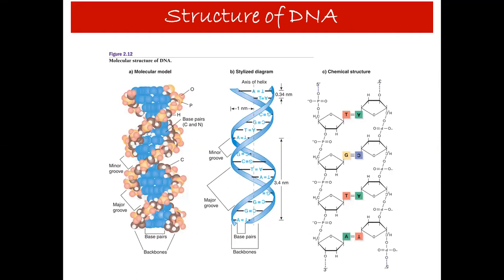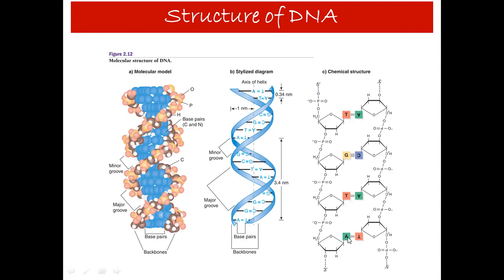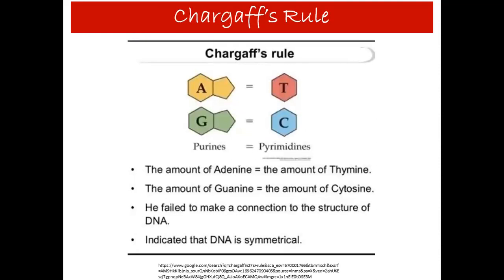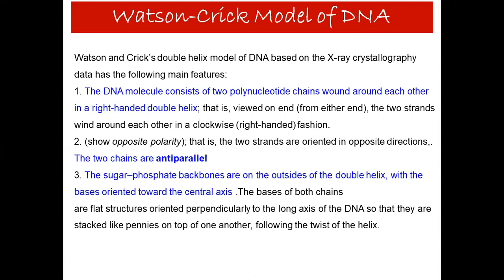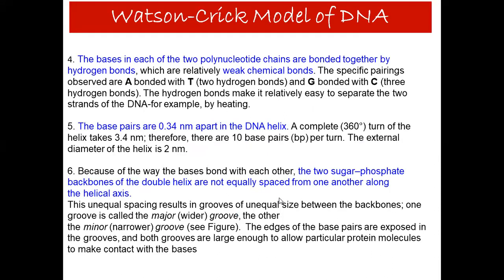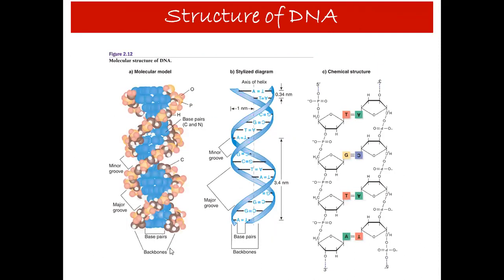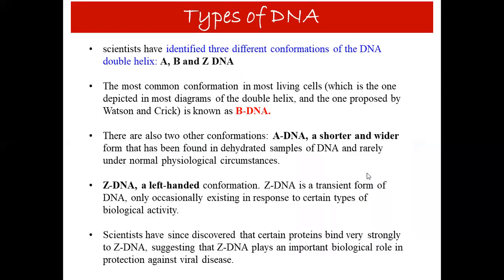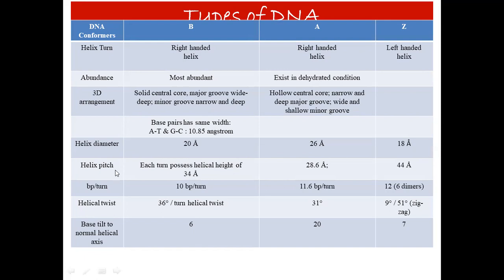Structure of DNA